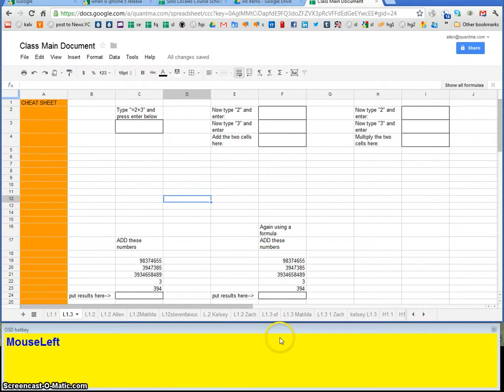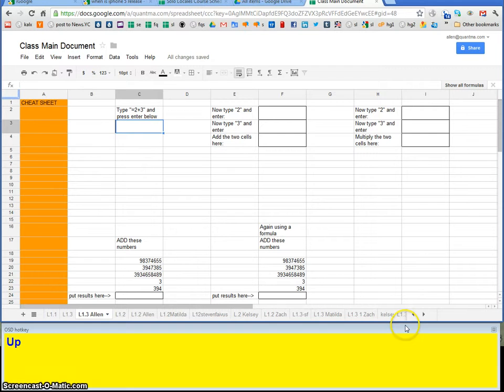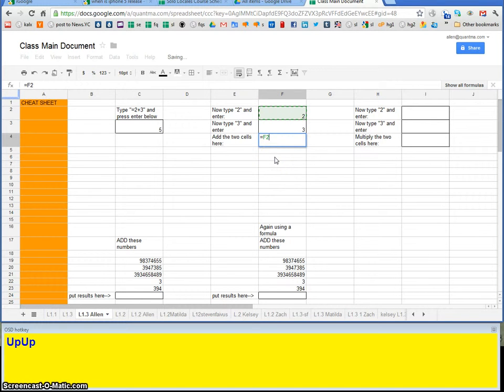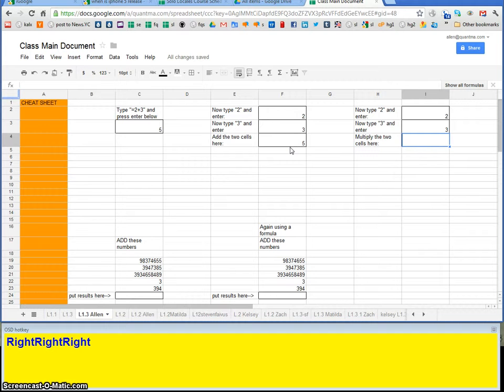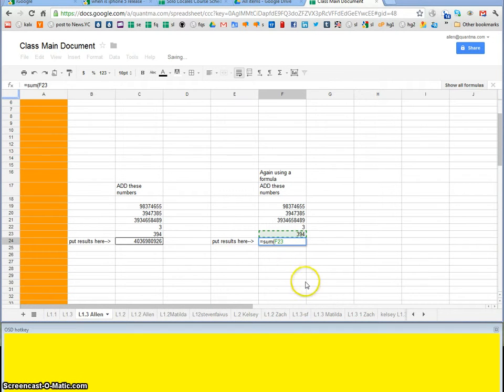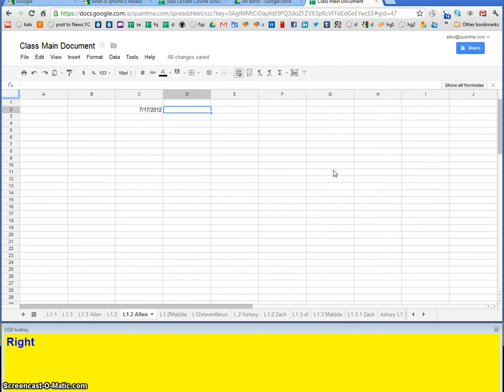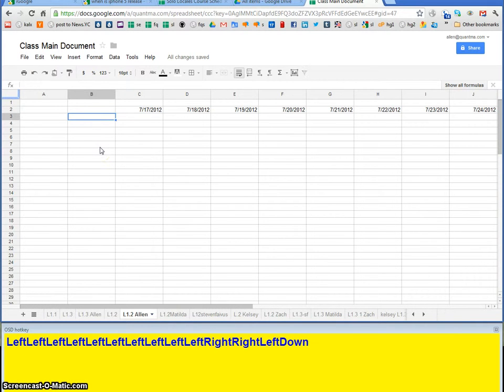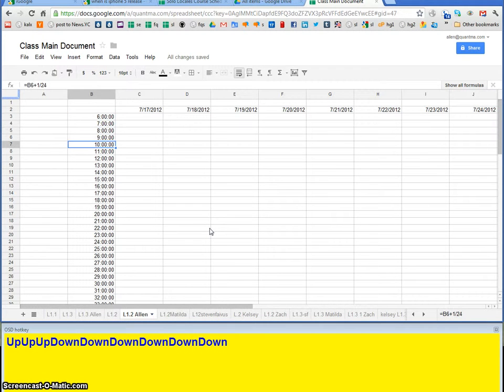L1 2 2 instruction video